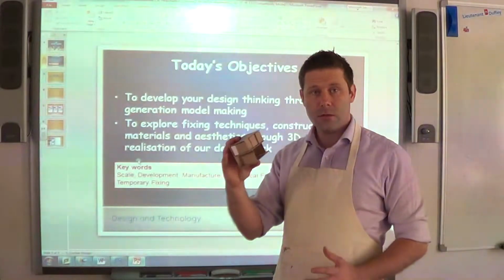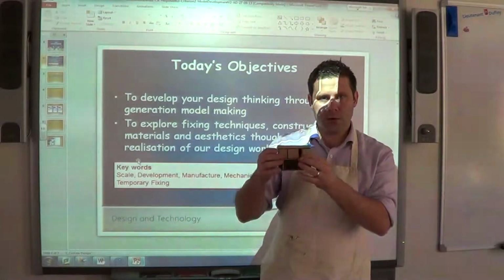Criterion 2 making models